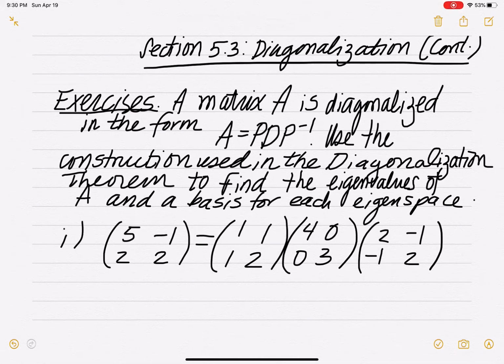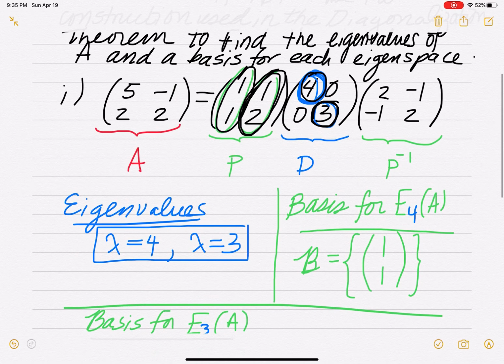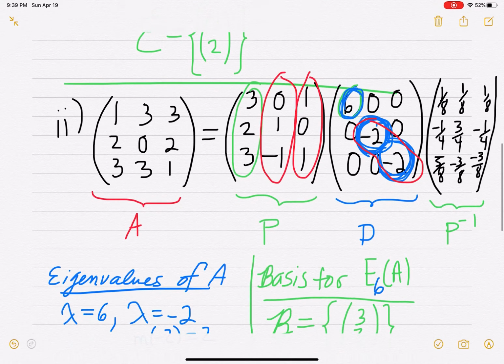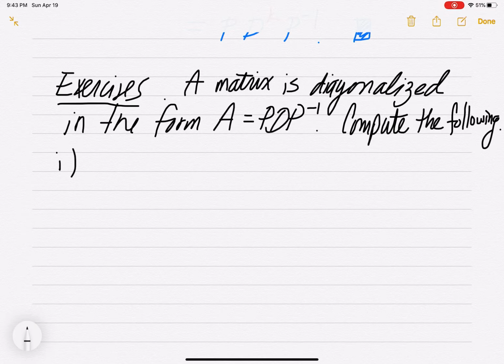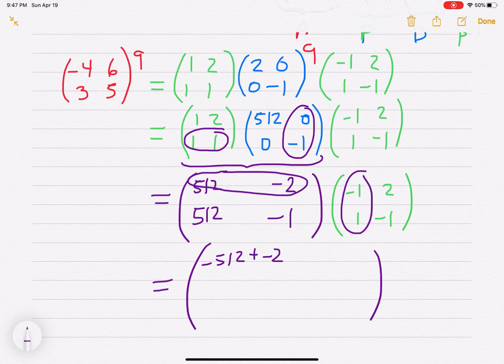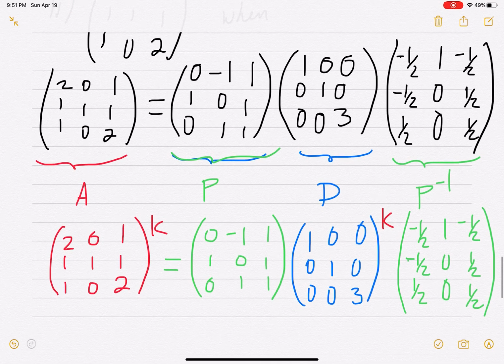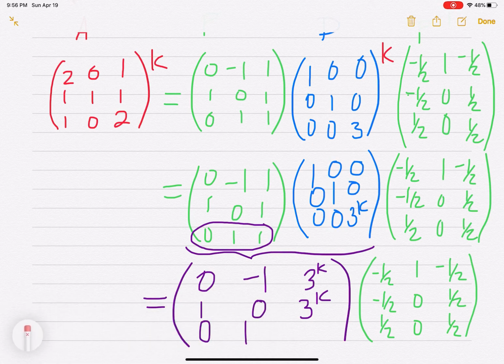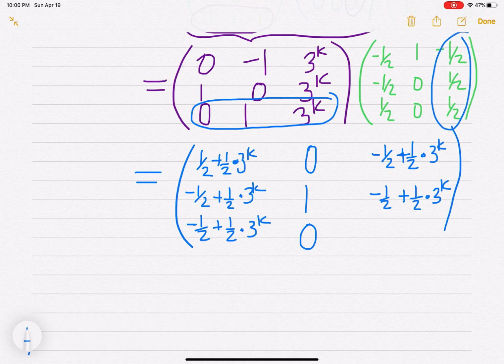Diagonalizational, part 3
Using the diagonalization A=PDP^(-1) to find eigenvalues of A and to find bases for eigenspaces.
Using the diagonalization A=PDP^(-1) to compute A^k.